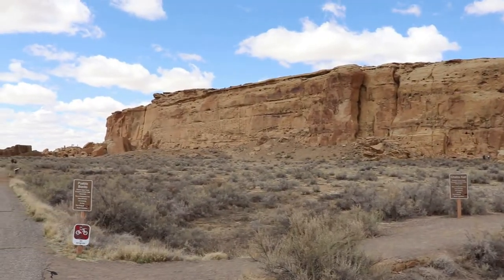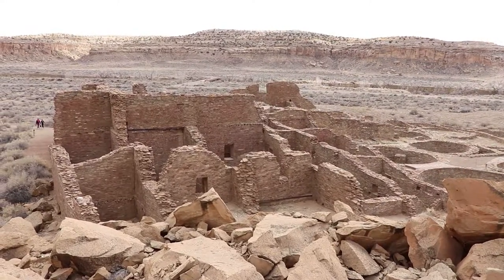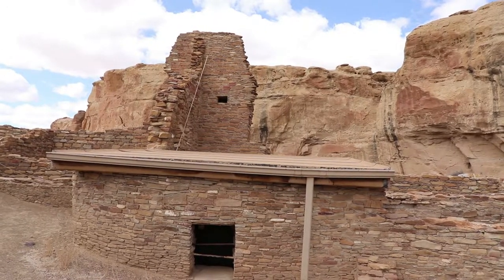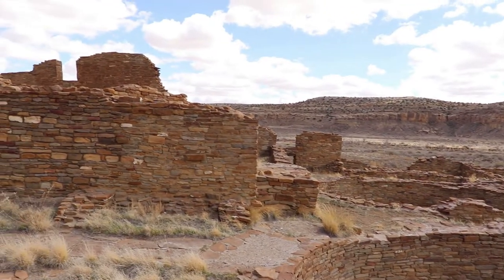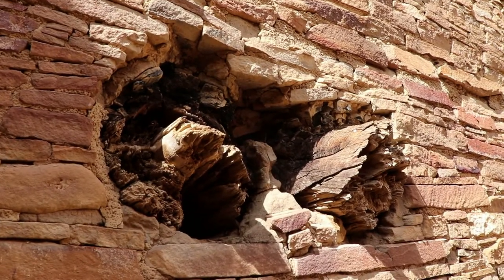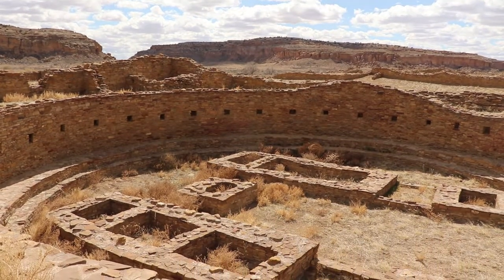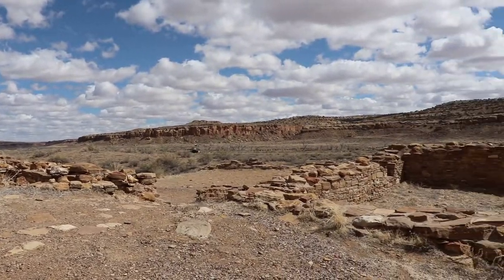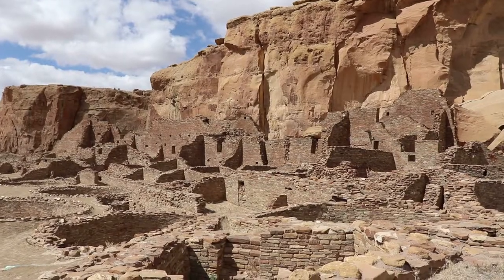Pueblo Bonito - Largest Puebloan Ruin in Southwest - Chaco Culture National Historical Park Part 2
A walkthrough of Pueblo Bonito at Chaco Culture National Historical Park near Nageezi, New Mexico.  This is the largest Puebloan ruin site in the United States, and is an absolutely incredible place.